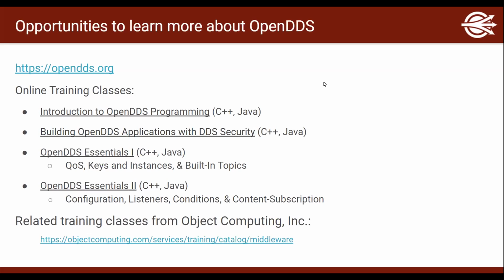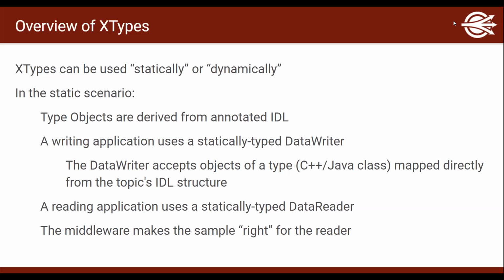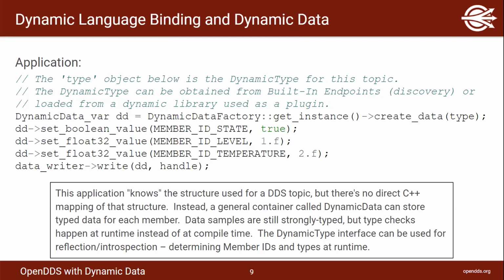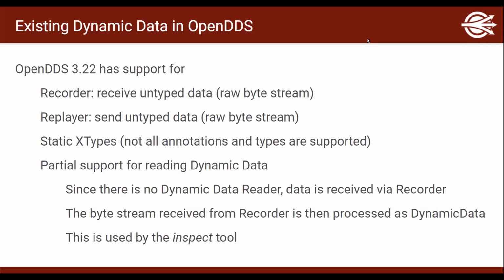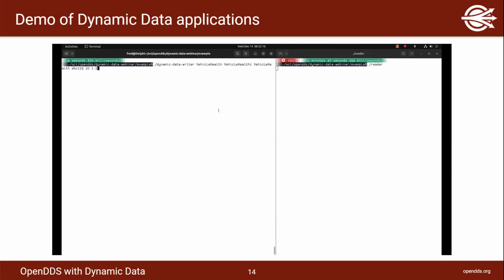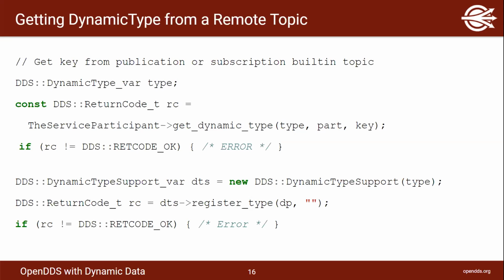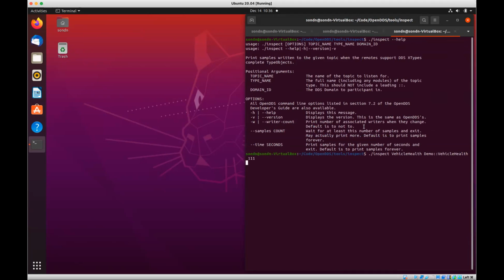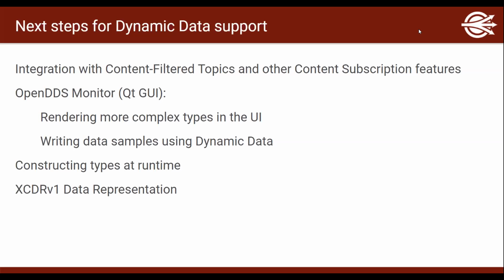Webinar: OpenDDS with Dynamic Data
Join the OpenDDS team for this webinar on Dynamic Data!

Outline
-   Overview of XTypes and Dynamic Data
-   Common Dynamic Data usage patterns
-   Review existing Dynamic Data support in OpenDDS
-   Overview of new Dynamic Data capabilities
-   Demo of Dynamic Data applications
    - inspect
    - opendds-monitor
-   Next steps for Dynamic Data support

Applications traditionally use code generation so that the message types appear directly as (for example) C++/Java classes. DDS XTypes features recently added to OpenDDS enable a more flexible way to use the middleware without needing code generation from schema.